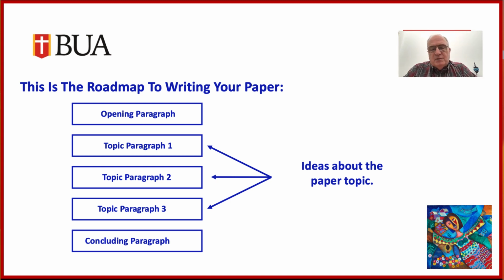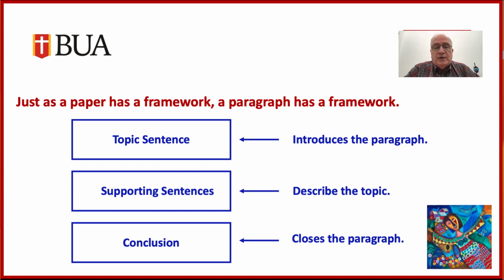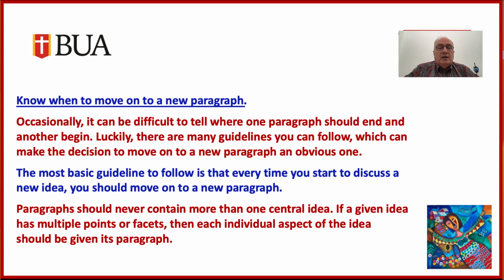Topic 2 Lesson 3 Reviewing Your Paragraph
This video lays out some of the important aspects of reviewing and improving your paragraph.